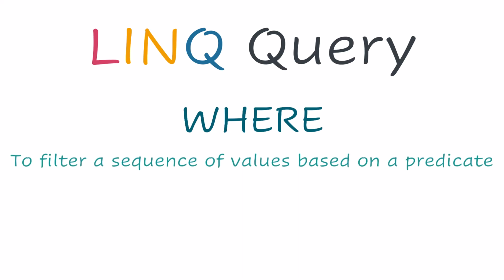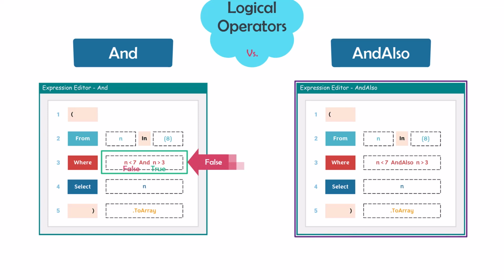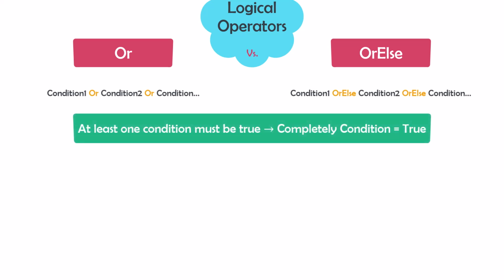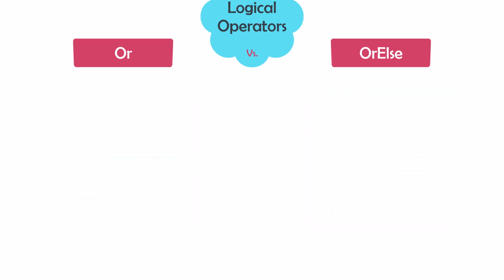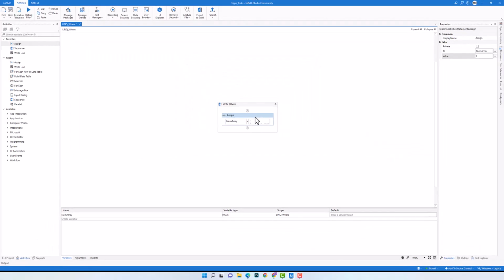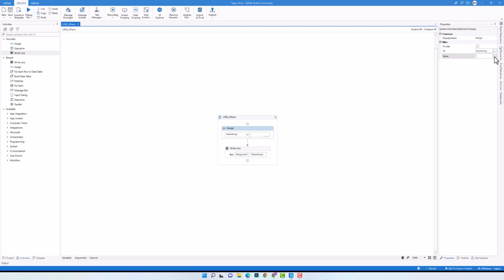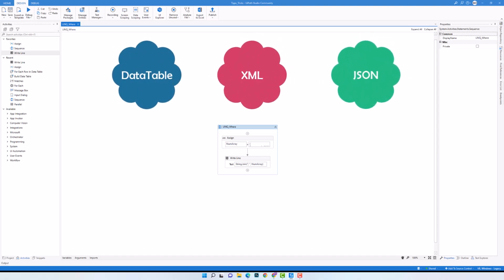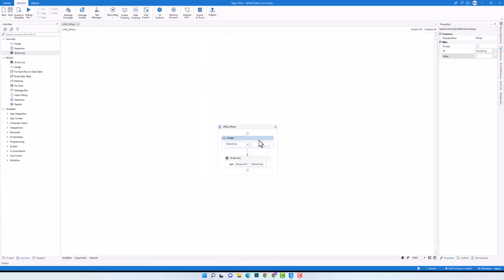UiPath | WHERE Function - LINQ | LINQ Tutorials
👉 𝐄𝐧𝐠𝐥𝐢𝐬𝐡
● This video is about🔎𝗪𝗛𝗘𝗥𝗘 function in🔥LINQ🔥
● You will learn, what is this function for and how to use it exactly.
● You will also learn the difference between the following operators:
    → And Vs. AndAlso
    → Or Vs. OrElse
● There are 5 different examples in the video to explain this function.

🕜 𝗖𝗵𝗮𝗽𝘁𝗲𝗿𝘀
► 00:00 Introduction
► 00:51 And Vs. AndAlso
► 03:41 Or Vs. OrElse
► 06:20 Example 1
► 08:20 Example 2
► 09:19 Example 3
► 10:15 Example 4
► 11:09 Example 5